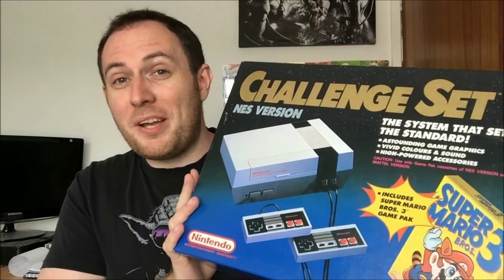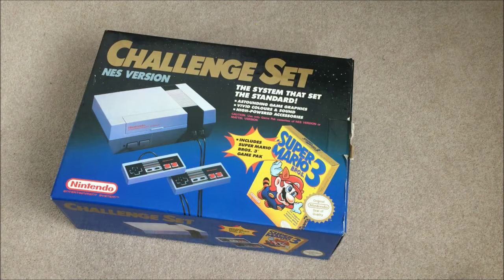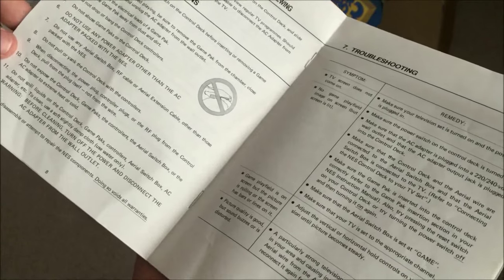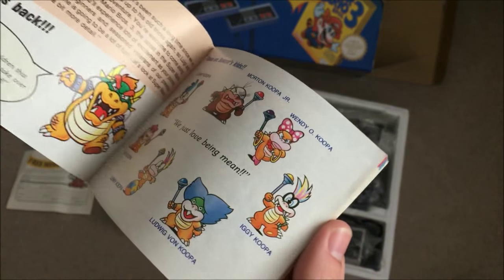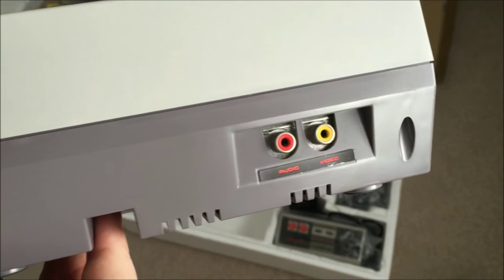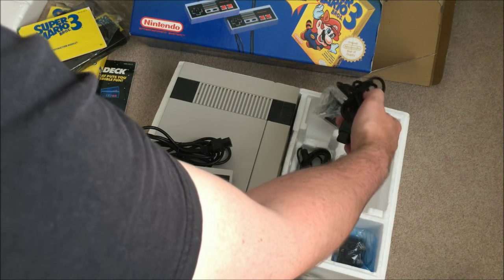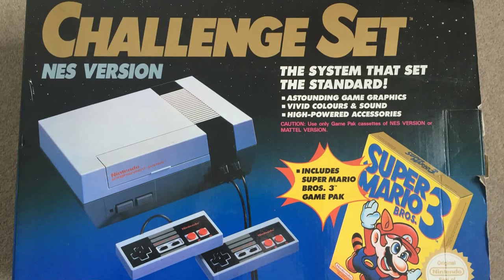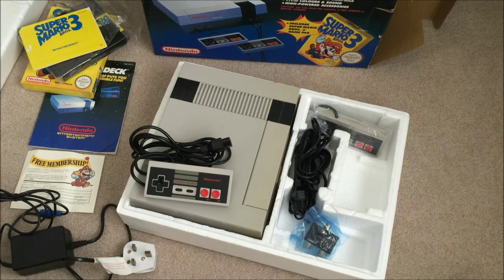NES Unboxing Video - Nintendo Entertainment System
This is an unboxing of the Nintendo Entertainment System (NES) Challenge Set, released back in 1992 with Super Mario Bros 3.

I was SO happy to find this NES in this condition for such a great price, complete with 2 controllers and a boxed copy of Super Mario Bros 3, which is arguably one of the best games on the console. I can't wait to start building my 8-bit collection, so feel free to suggest some classic Nintendo games!